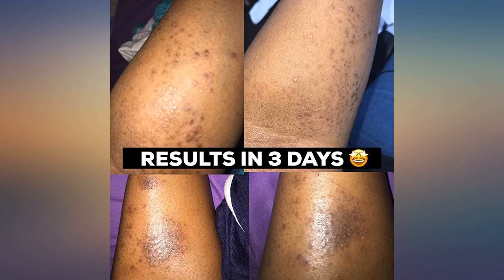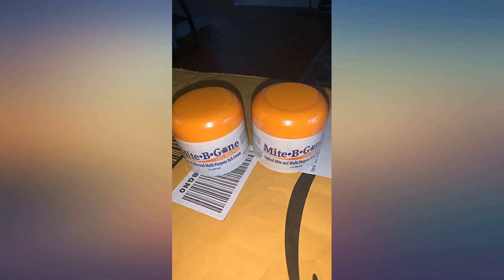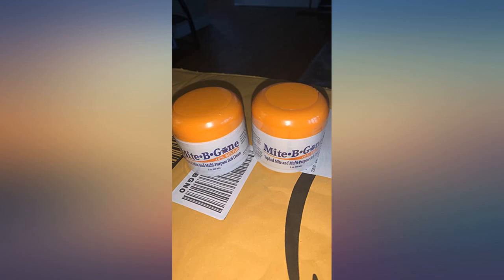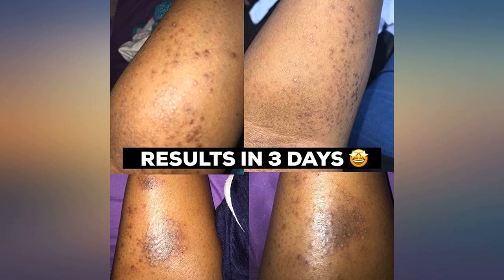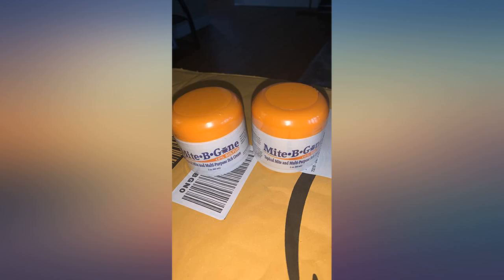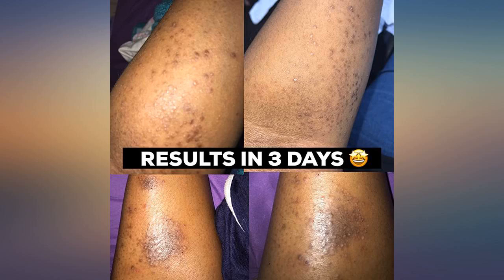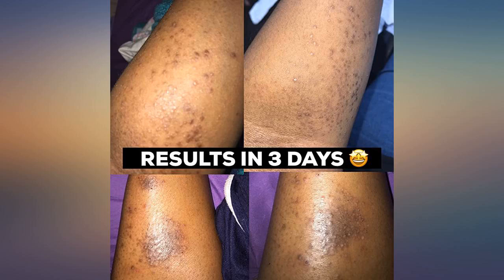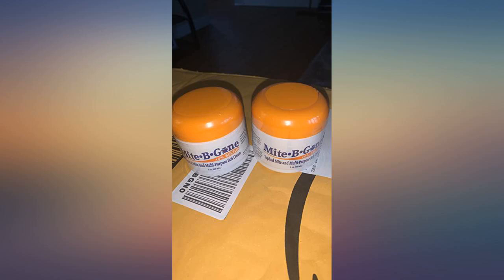Mite-B-Gone 10% Sulfur Cream Itch Relief from Mites, Insect Bites, Acne, and Fungus (2oz)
Main Features:
Mite-B-Gone Sulfur Mite Cream is a natural blend of nourishing essential oils that bring quick relief of mites, acne, seborrhetic dermatitis, eczema, and tinea nail fungus, and other fungal infections.. Anti-inflammatory blend works quickly to counteract itching and clear up outbreaks.. Mite-B-Gone has 10% premium volcanic sulfur and tea tree essential oil to stop the intense itch and help provide relief fast. While added sunflower oil helps to hydrate and soothe skin.. Mite-B-Gone gives you lasting relief WITHOUT harsh chemicals and irritation. Dermatologist recommended and approved.. Proudly Made with love and care in the USA in our FDA Facility right outside of Atlanta, Georgia.